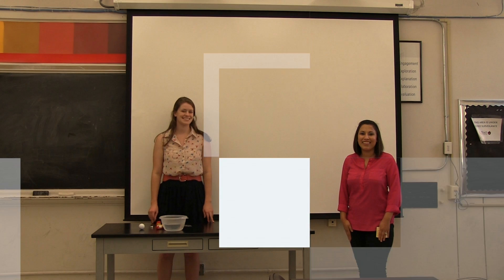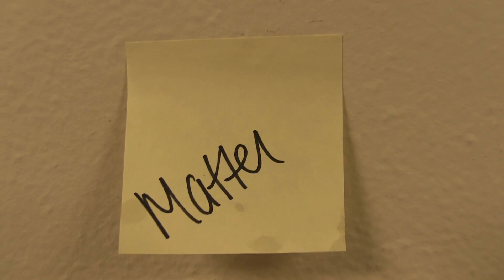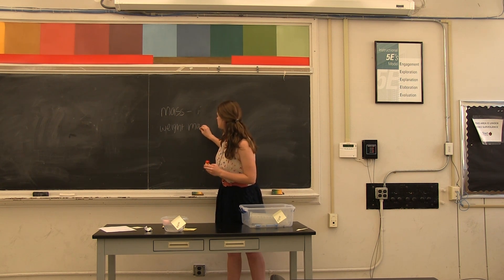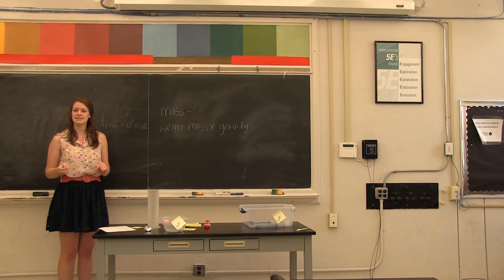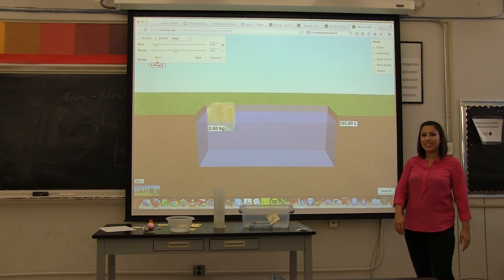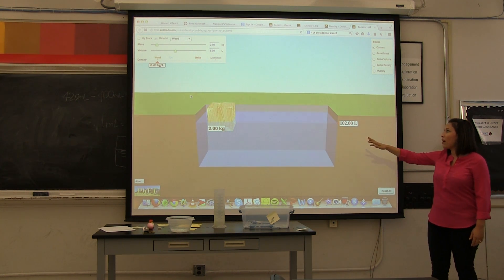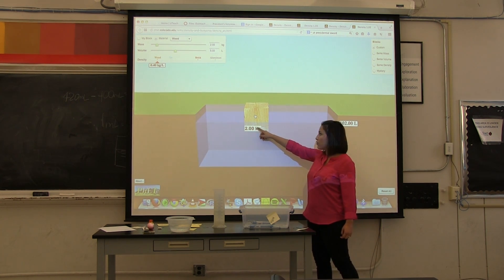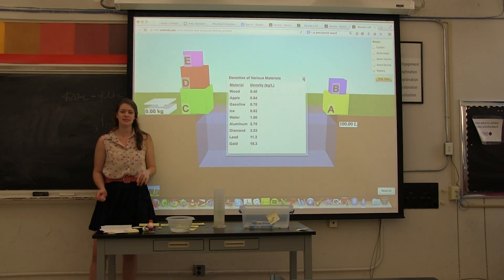6th Grade: Density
This video is a 6th Grade lesson about density.